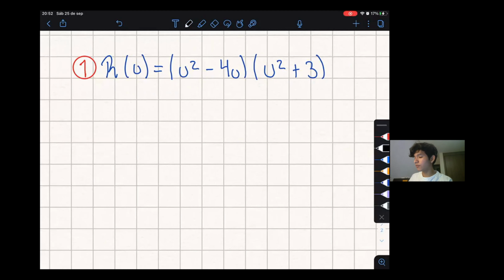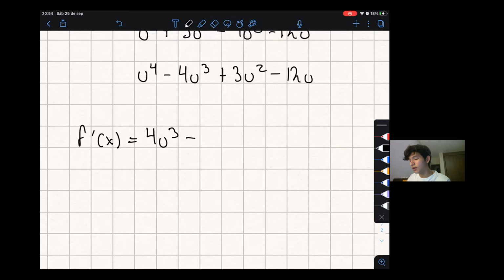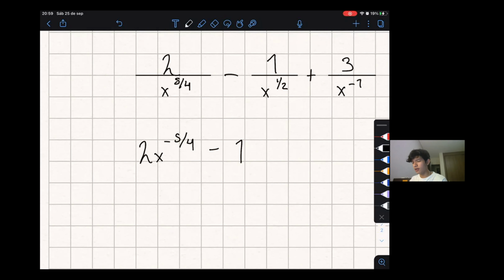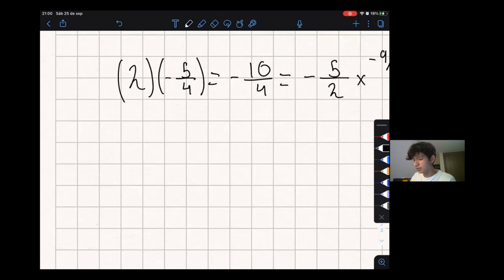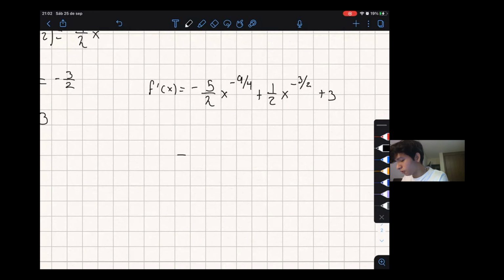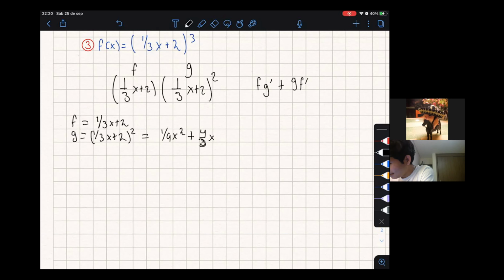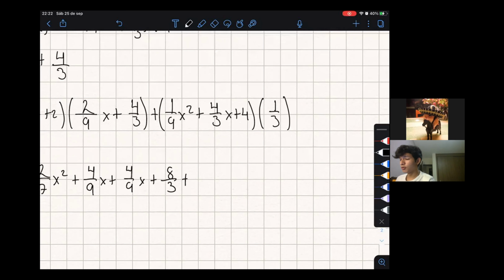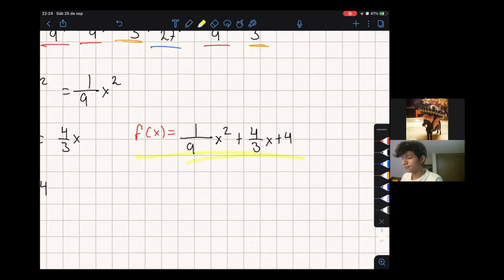Quiz #3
Tecnológico de Monterrey - Campus Danta Anita

Calculus I